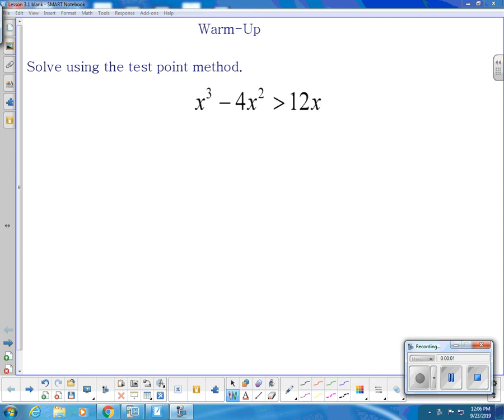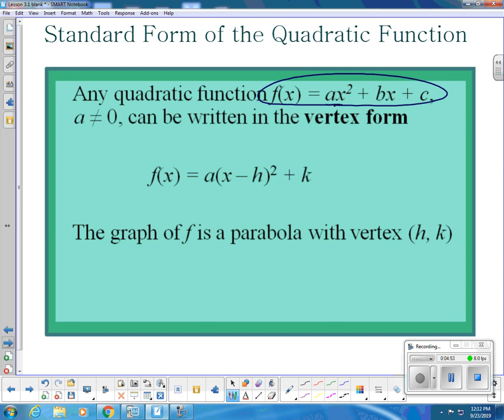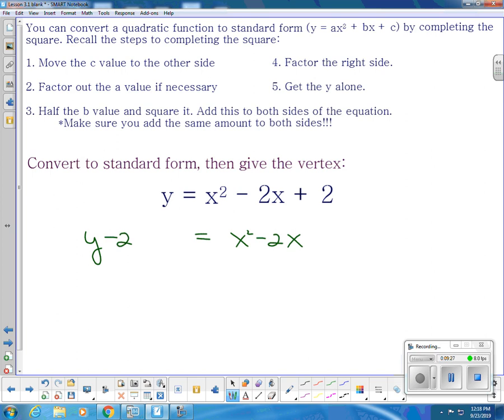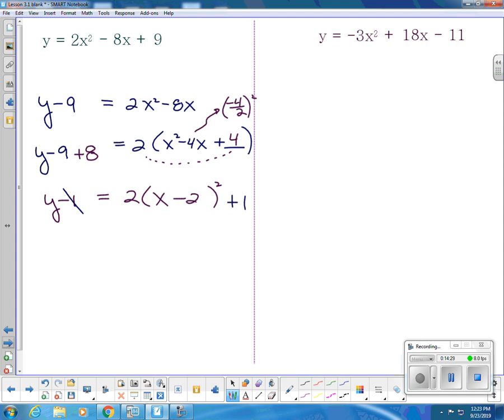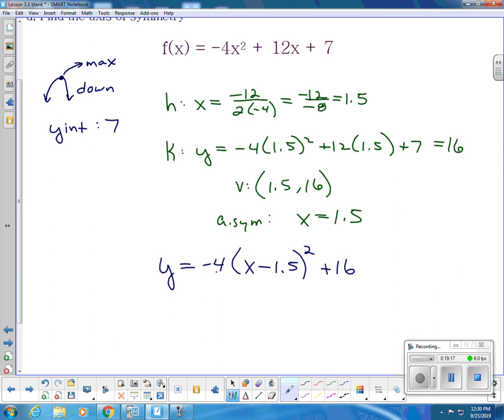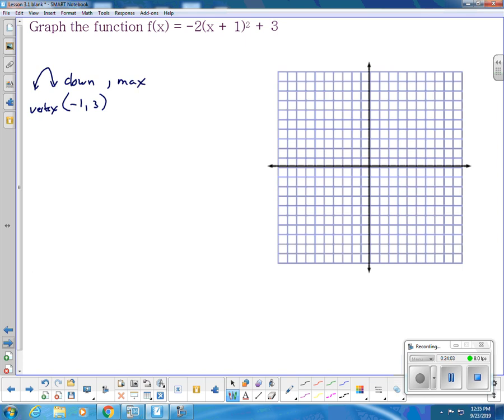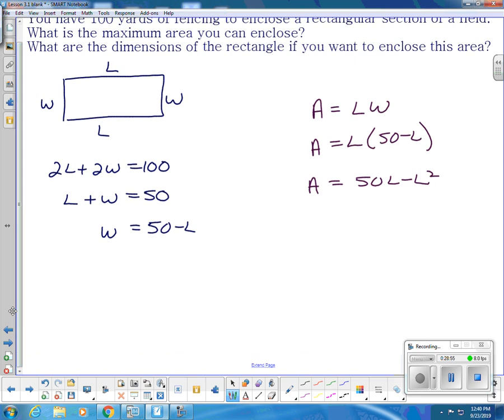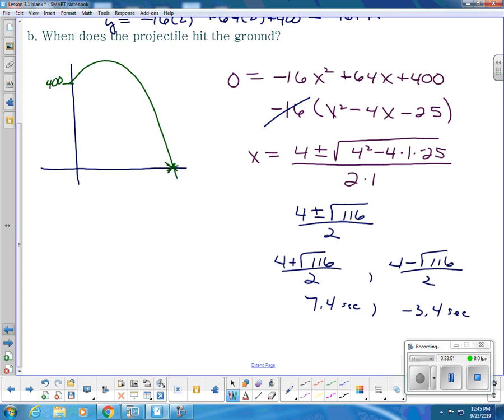Quadratics Lesson 3 1